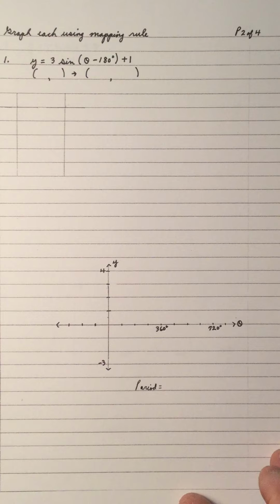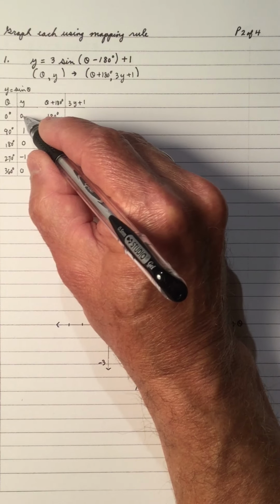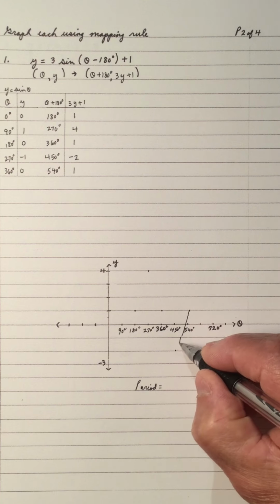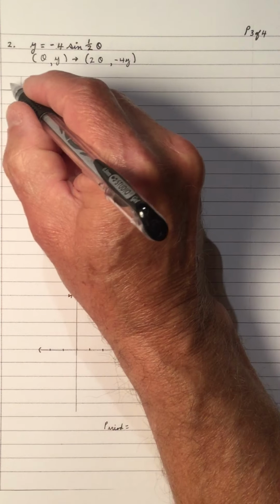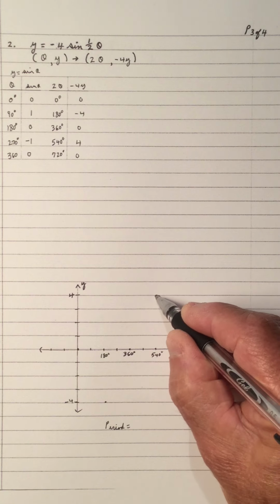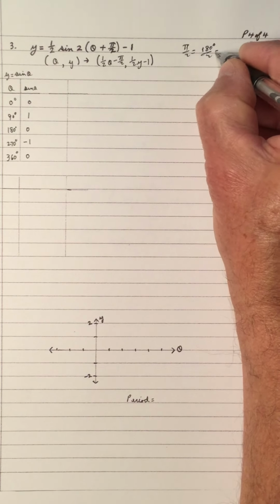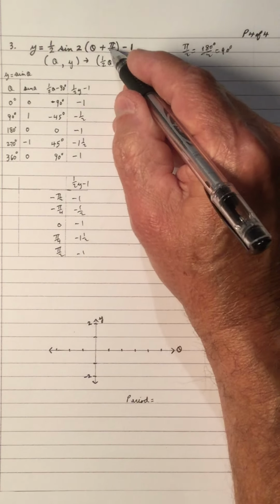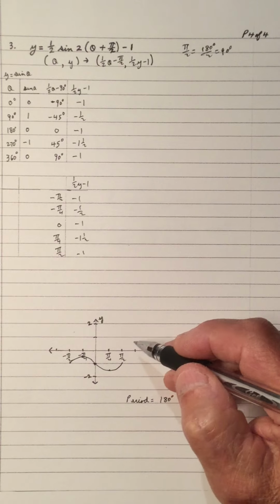Graph Sin Curve Using Mapping Rule